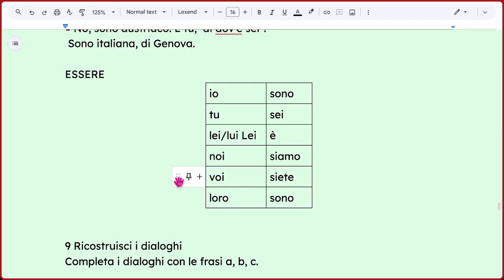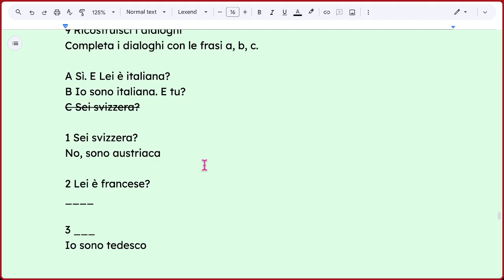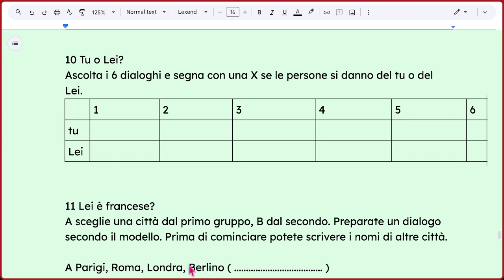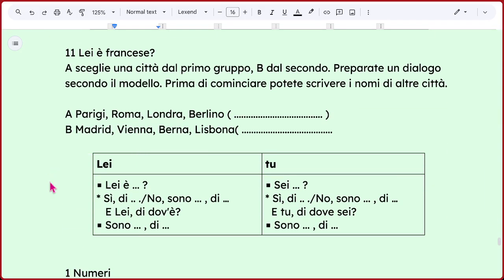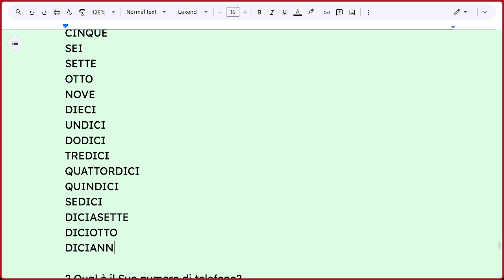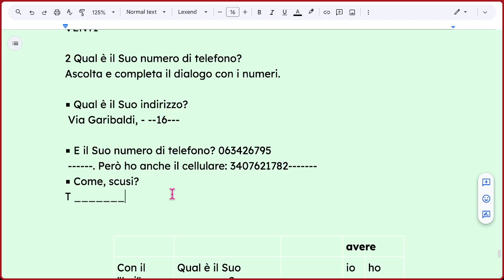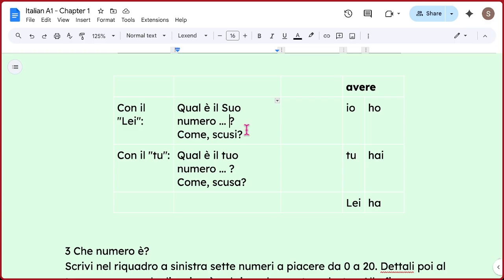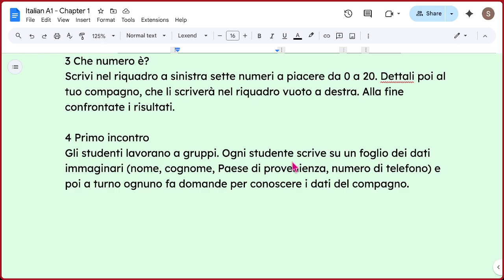Learn A1 Italian - Lesson 3 (Nuovo Espresso 1)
Learn A1 Italian step-by-step to ace your A1 exam!

Course book(s) used: Nuovo Espresso 1
Here is where you can find the book and supplemental exercises and resources

This video series is perfect for those aiming to pass the A1 Italian exam with high scores.